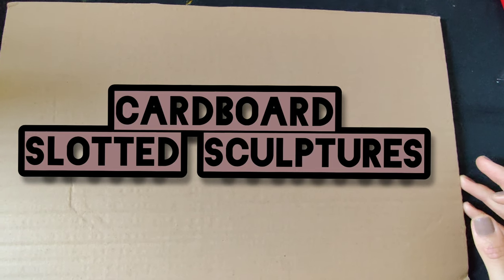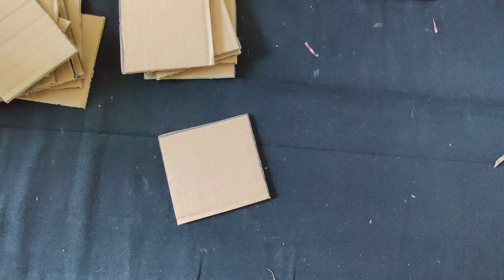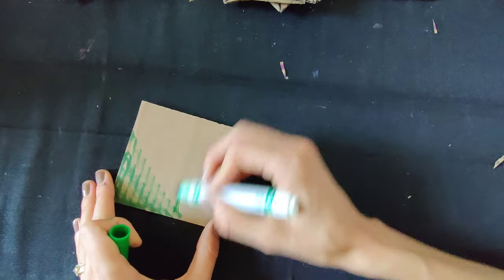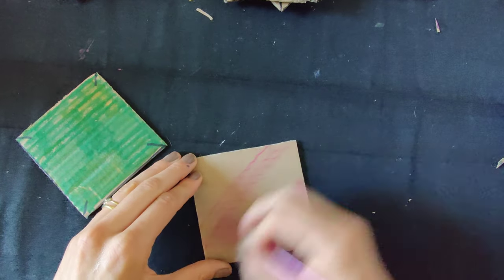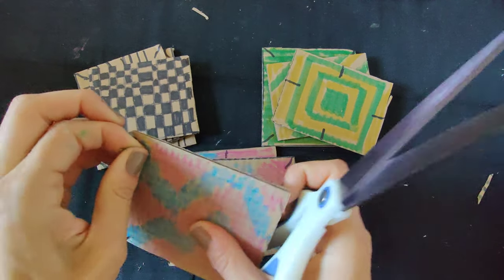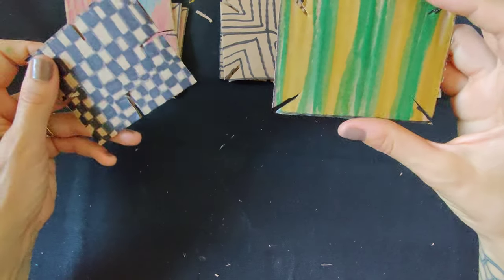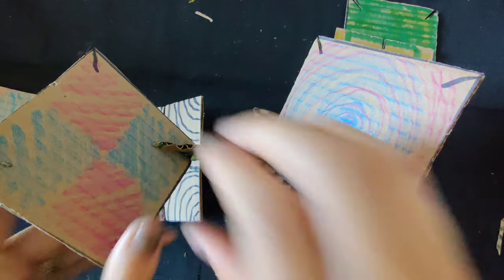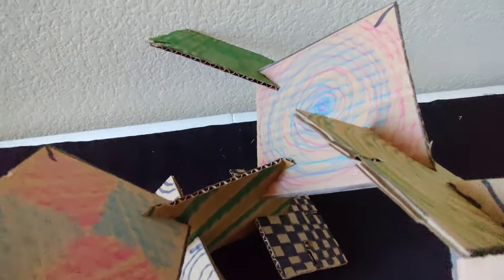Cardboard Slotted Sculptures